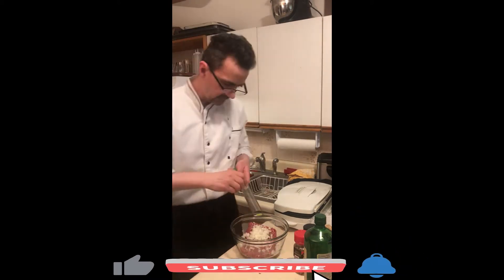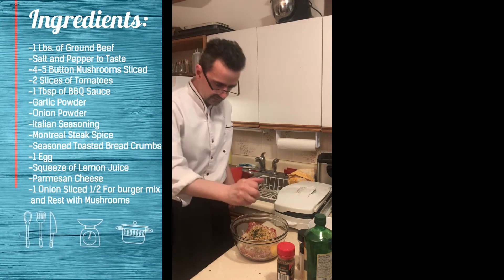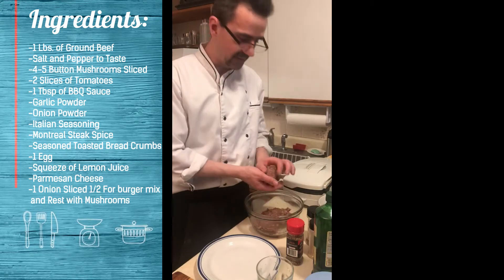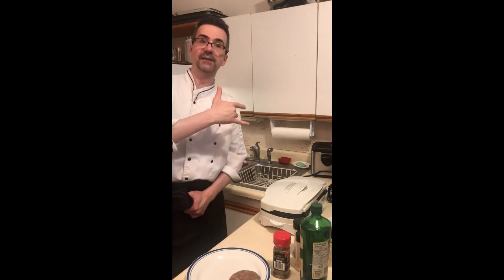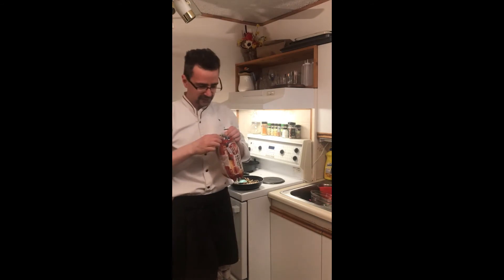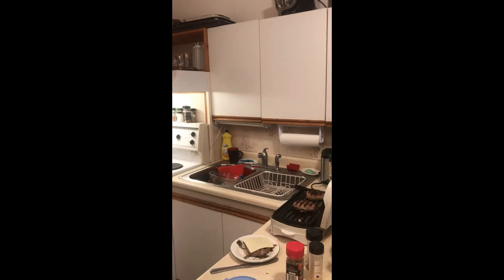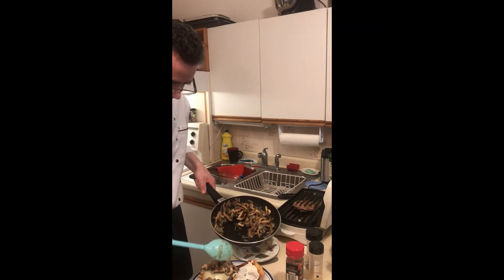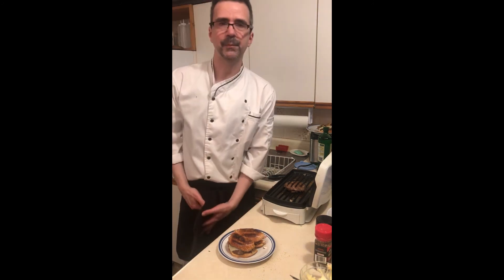Simple homemade beef burgers. Beaumont's Shorts Cooking 101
Simple homemade beef burgers. Beaumont's Shorts Cooking 101. Just a Simple Quick Beef Burgers for the hot Summer.
You will need -1 Lbs. of Ground Beef -Salt and Pepper to Taste -4-5 Button Mushrooms Sliced -2 Slices of Tomatoes -1 Tbsp of BBQ Sauce -Garlic Powder -Onion Powder -Italian Seasoning -Montreal Steak Spice -Seasoned Toasted Bread Crumbs -1 Egg -Squeeze of Lemon Juice -Parmesan Cheese -1 Onion Sliced 1/2 For burger mix and Rest with Mushrooms. Enjoy Making some really nice beef burgers.

18+ Shirtless and Nude Cooking.